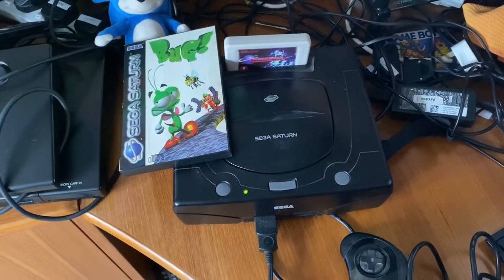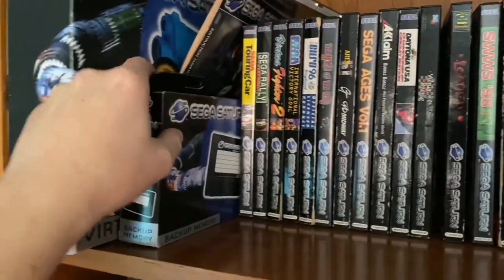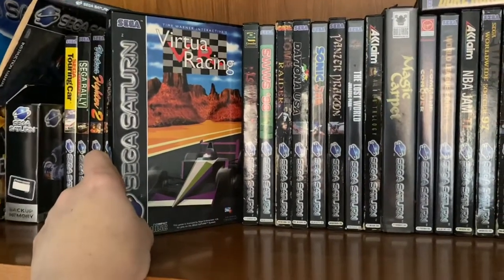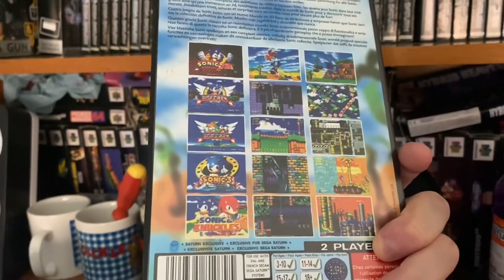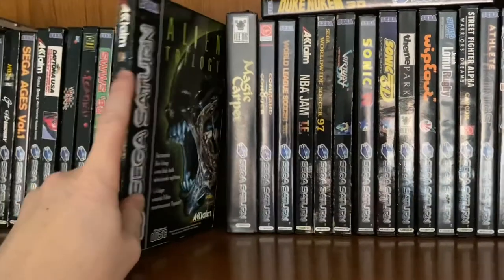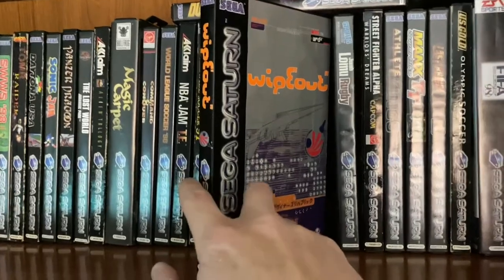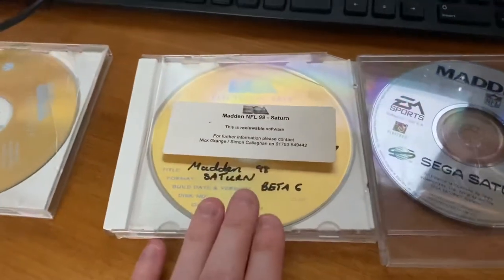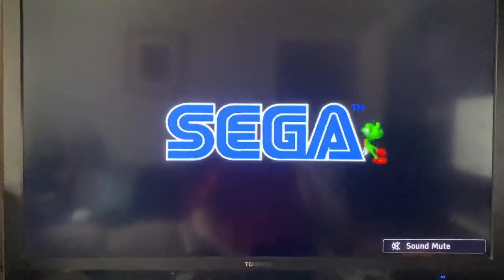Sega Saturn collection walkthrough featuring EA review discs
My mostly original collection from the mid to late 90s of the wonderful Sega Saturn. I whipped it out today to play Bug! Shortly then was inspired to take an impromptu exploration of my collection. Ending with the rather magnificent find of EA CDr review copies of NBA and Madden 98.